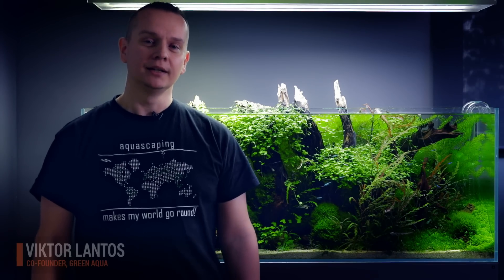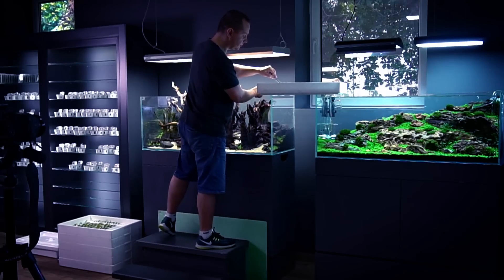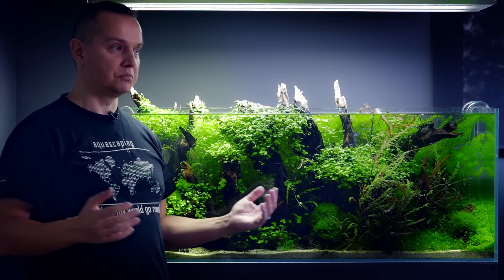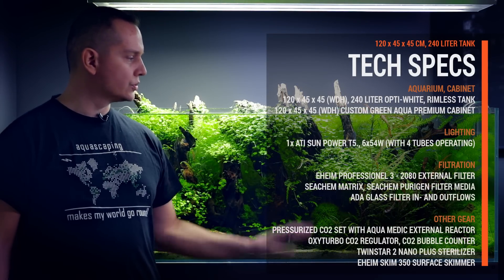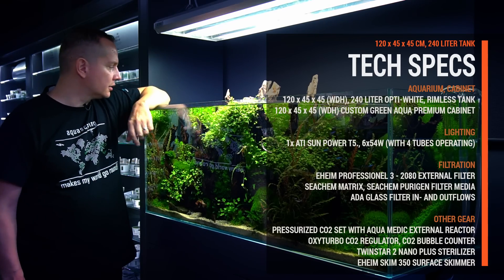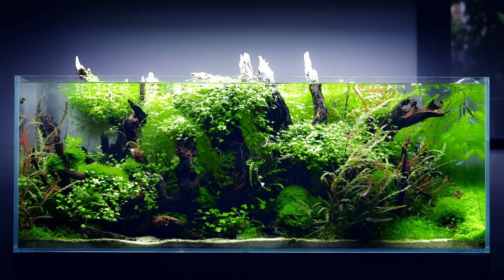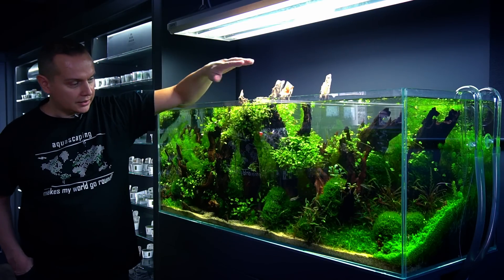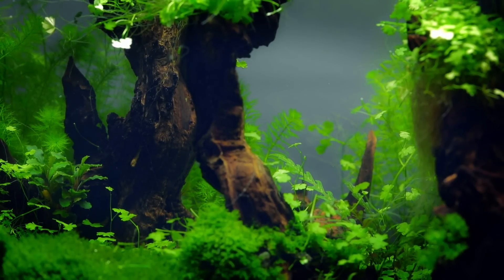FOREST AQUASCAPE - AQUARIUM PLANTS TRIMMING SESSION BY GREEN AQUA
This planted aquarium has overgrown a lot since it starts, roughly 3 months ago at Green Aqua. Viktor Lantos took the initiative and the ADA toolbox to jump on it and show it to you how to properly trim aquarium plants. Join our aquatic plant trimming session!

AQUARIUM: 120 x 45 x 45 cm, Green Aqua Rimless Opti-White glass tank.

AQUARIUM CABINET: 120 x 45 x 100 cm, custom Green Aqua Premium cabinet

AQUARIUM FILTRATION: Eheim Professionel 3 - 2080 external filter with Seachem Matrix, Seachem Purigen Filter Media in it. ADA Glass in- and outflows.

AQUARIUM DECORATION:
Frodo stones, 10 kg

AQUARIUM SUBSTRATE: ADA Aqua Soil Amazonia, ADA Power Sand Special M, ADA La Plata Sand

CO2: a Pressurized system with Aqua Medic External Reactor, Oxyturbo CO2 regulator, CO2 bubble counter, and magnetic valve

AQUARIUM PLANTS:
Foreground aquatic plants from Tropica:
Eleocharis acicularis mini, Riccardia chamedryfolia moss, Hemianthus Callitrichoides Cuba, Cryptocoryne parva

Mid-ground aquatic plants:
Hygrophila pinnatifida, Hydrocotyle Tripartita, Anubias barteri v. nana Petite, Bucephalandra spec. 'Mini Needle Leaf', Anubias nana Bonsai

Background aquatic plants:
Myriophyllum Guyana

EXTRAS:
Twinstar 2 Nano Plus Sterilizer
Eheim Skim 350 - Surface skimmer

FERTILIZERS:
ADA Brighty K
ADA Brighty Mineral
Seachem Excel

Music licensed through - License Number 366579